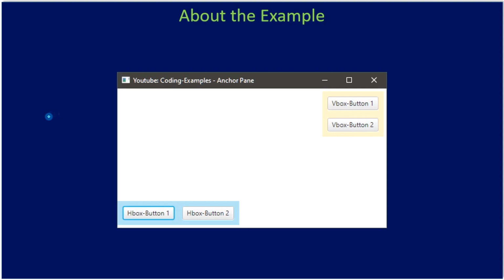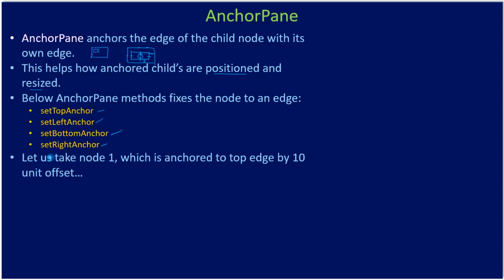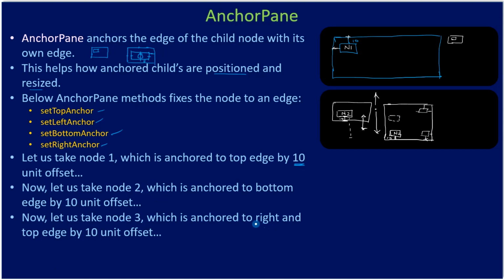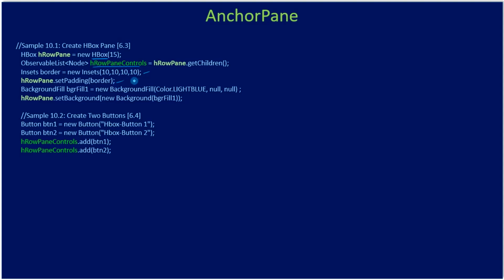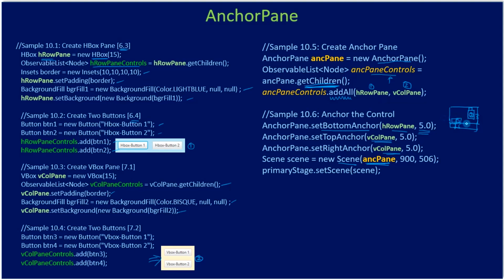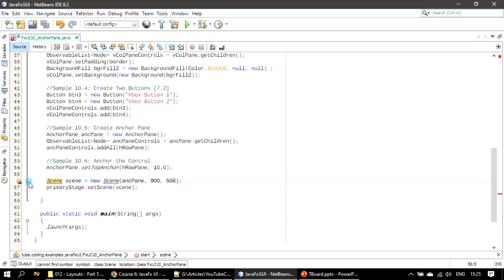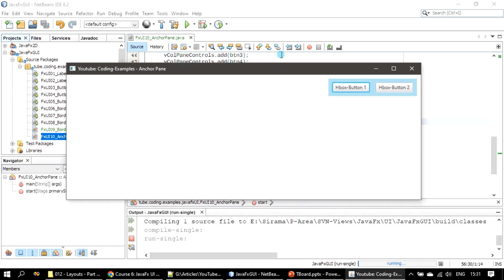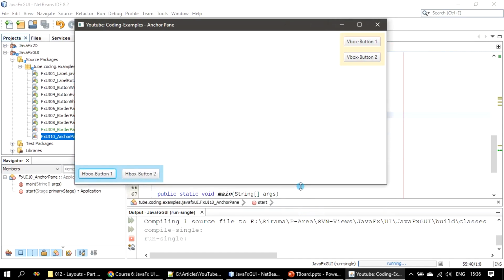JavaFx Layouts | Part 2 - BorderPane & VBox | JavaFx GUI Tutorial #009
In this JavaFx UI Tutorial, we create VBox with some sample buttons in it and then add it to the BorderPane.